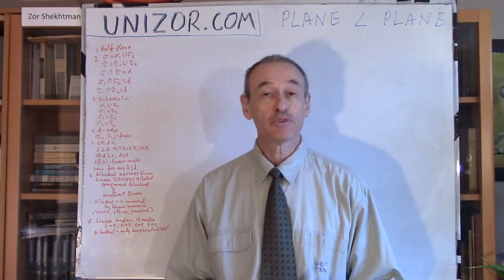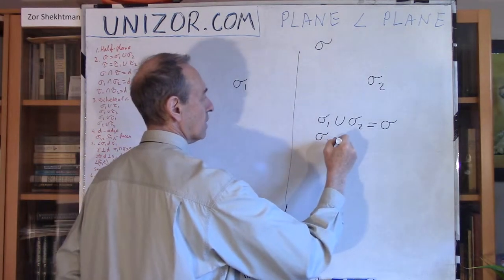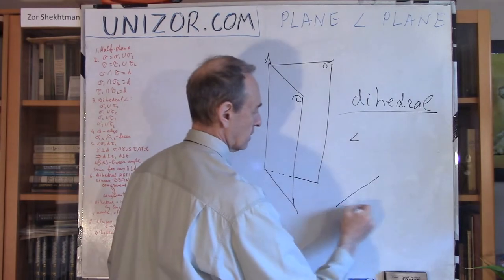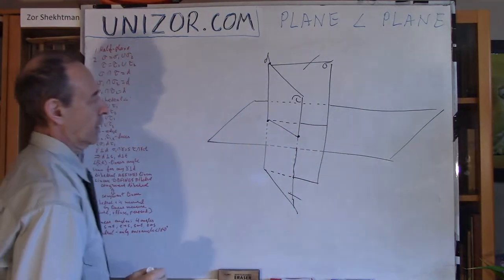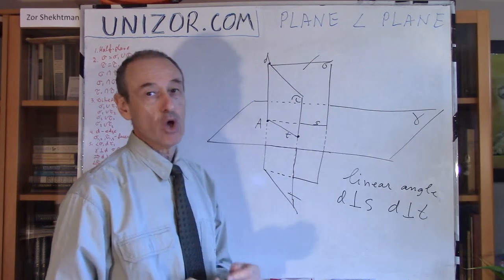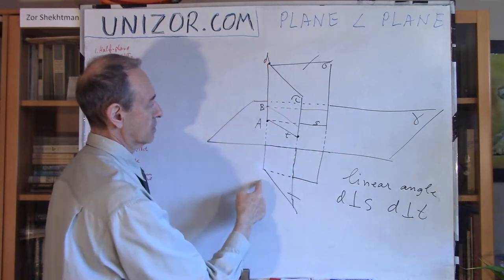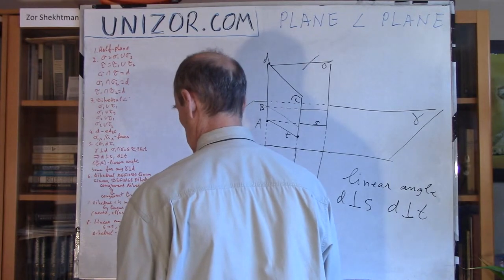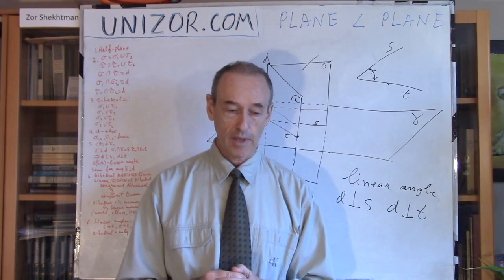Unizor - Geometry3D - Lines and Planes - Angles between Planes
If we draw a straight line on a plane, it divides the plane into two half-planes. We will consider the points on that border line as being a part of either half-plane and will call it an edge of a half-plane.

Consider two intersecting planes σ and τ with line d being their intersection. This line d divides each plane in two half-planes:
σ = σ1∪σ2 and τ = τ1∪τ2
σ∩τ = d;
σ1∩σ2 = d and τ1∩τ2 = d;

Definition: an object formed by two half-planes from two different planes that share the common edge is called a dihedral angle.
Thus, in our case, σ1∪τ1 constitutes a dihedral angle.
Other three dihedral angles formed by two intersecting planes σ and τ are:
σ1∪τ2
σ2∪τ1
σ2∪τ2

Line d is an edge of a dihedral angle, half-planes forming the angle are called its faces.

A notation for a dihedral angle that includes the names of its two faces and an edge in between similar to this: ∠σ1dτ1 can be used (but rarely).

Consider a dihedral angle ∠σ1dτ1 and a plane γ intersecting its edge d and faces σ1 and τ1 perpendicularly to the edge d.
This plane γ intersects half-plane σ1 by ray s and intersects half-plane τ1 by ray t. These two rays, s and t have a common vertex at point A of intersection of plane γ with the edge of our dihedral angle d.
Obviously, since s∈γ, t∈ γ and d⊥γ, we can state that d⊥s and d⊥t.
Angle formed by two rays s and t with a common vertex A is called a linear angle of a dihedral angle ∠σ1dτ1.
If, instead of plane γ, we choose any other plane δ perpendicular to edge d, the other two rays formed by the intersection of plane δ with faces of our dihedral angle will form another linear angle congruent to the one produced by plane γ because corresponding rays will be parallel. Quick proof is based on two theorems we have already covered: two planes perpendicular to the same line are parallel to each other and, if two parallel planes are intersected by a third one, the lines of intersection are parallel.

So, as we see, any dihedral angle determines its corresponding linear angle. To obtain this linear angle we just have to construct a plane perpendicularly to the edge.
The reciprocal statement is true as well. If linear angle is given, we can construct one and only one dihedral angle by performing the following:
1. Construct one and only one perpendicular to a plane where two forming rays of our linear angle are lying through its vertex. This will be the edge of a dihedral angle.
2. Construct one and only one first face of a dihedral angle through one ray of a linear angle and an edge constructed in the previous step.
3. Construct one and only one second face of a dihedral angle through another ray of a linear angle and the same edge.

Both procedures, constructing a linear angle from a given dihedral angle and, opposite, constructing a dihedral angle from a given linear angle, involved steps where one and only one element can be constructed. This leads us to a statement that we can considered as proven by this uniqueness of construction elements: congruent dihedral angles have congruent corresponding linear angles and, vice versa, if corresponding linear angles of two dihedral angles are congruent, dihedral angles are congruent as well.

As an immediate consequence of the above correspondence between dihedral and linear angles, we can establish a measure (degrees or radians) of dihedral angles as a measure of corresponding linear angles. We can talk about two half-planes with common edge forming an acute or obtuse angle or being perpendicular to each other based on corresponding properties of their linear angles.

In plane geometry two rays a and b with common vertex form, in theory, two angles, sum of which equals to 3600. Moreover, if we take into consideration the direction (clockwise or counterclockwise), each of these two angles can be positive or negative, thus making four different numeric values.
Traditionally, dihedral angles are considered in a simplified manner. Indeed, there are two different dihedral angles formed by two half-planes with common edge, but we usually consider only the smaller one that correspond the smaller linear angle and always measure it in positive units. Thus, we will only be dealing with dihedral angles measured from 0 to 180 degrees (or from 0 to π radians).